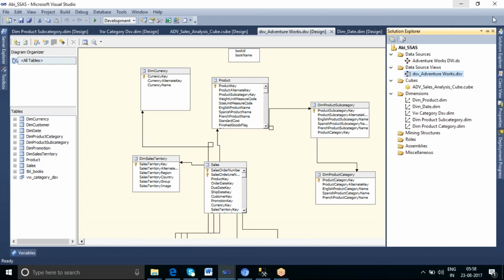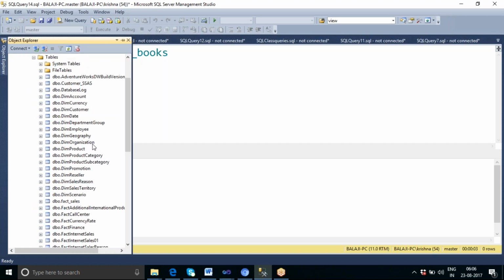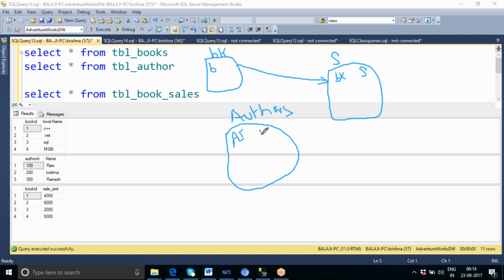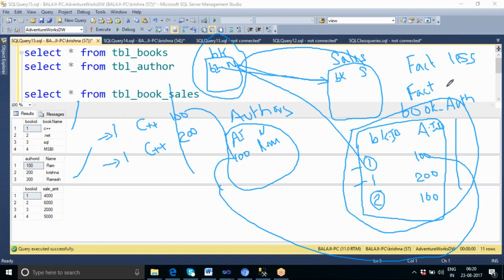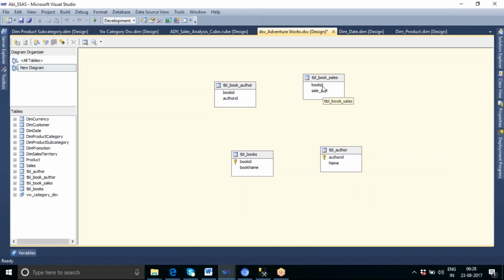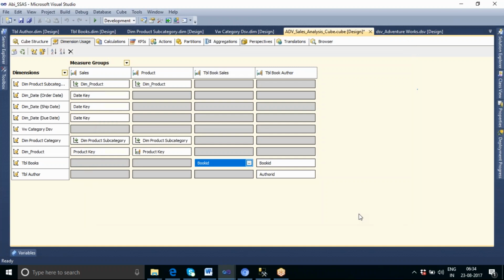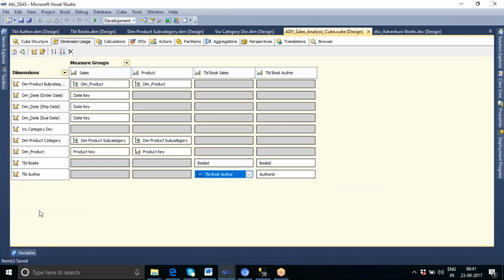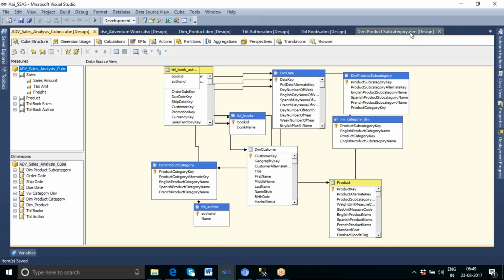Mohan SSAS Class6